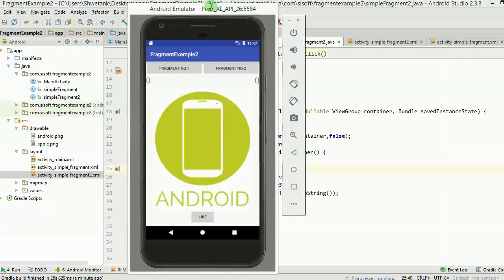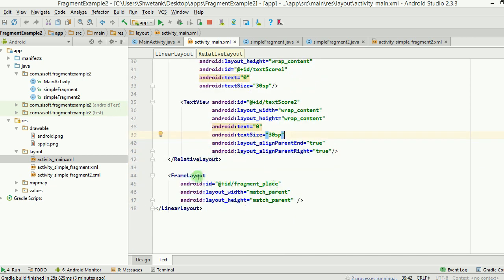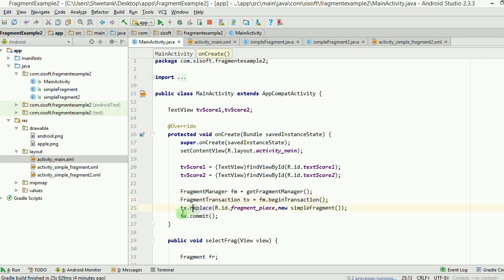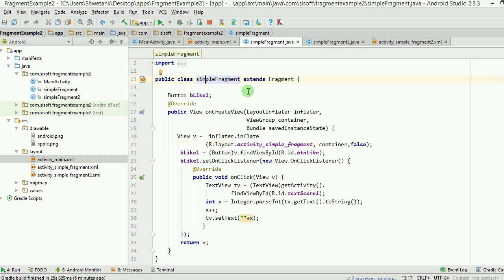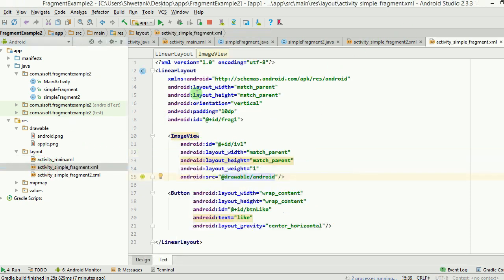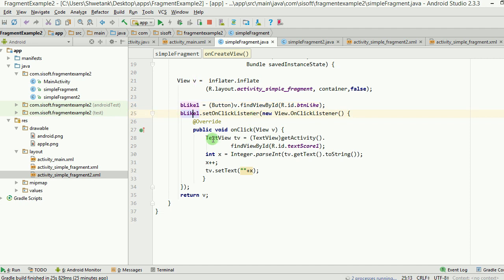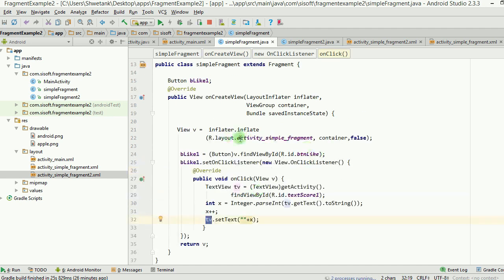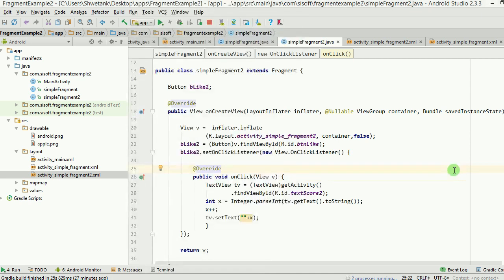Fragments in Android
How can we use Fragments in Android ? How can Fragments be used to communicate with each other ?